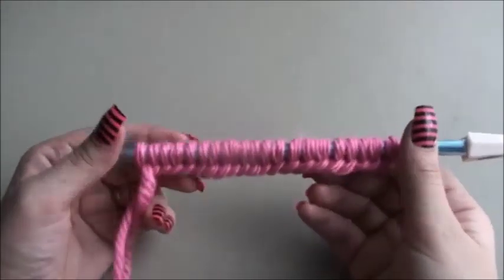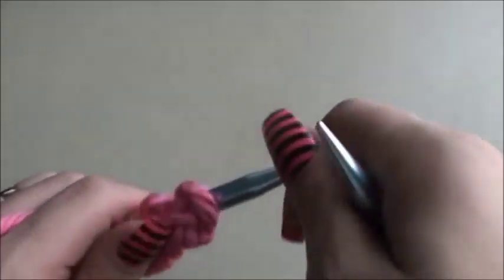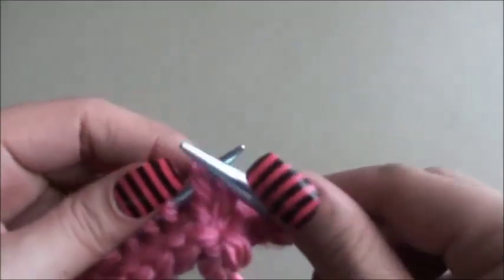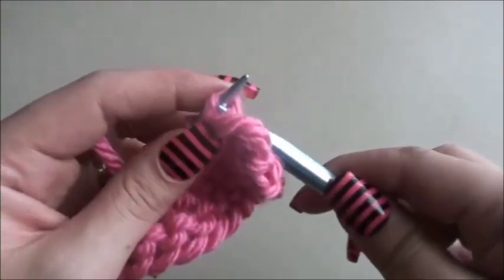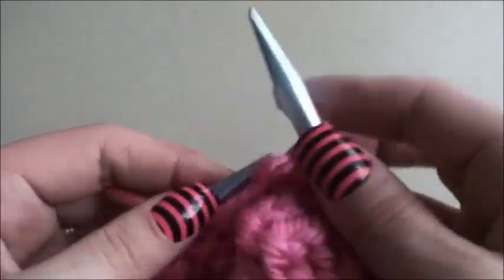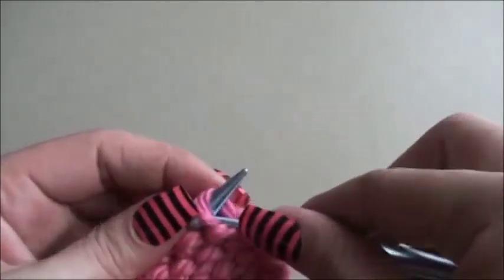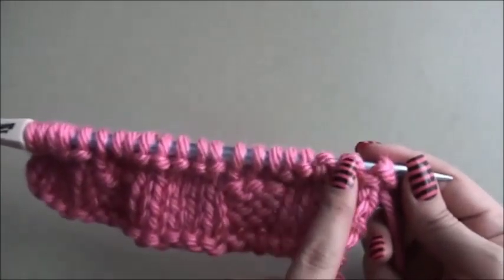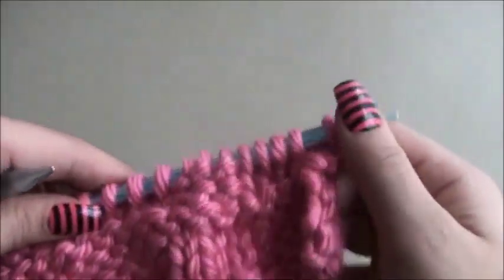How to Knit the Basketweave Stitch Pattern #40│by ThePatternFamily